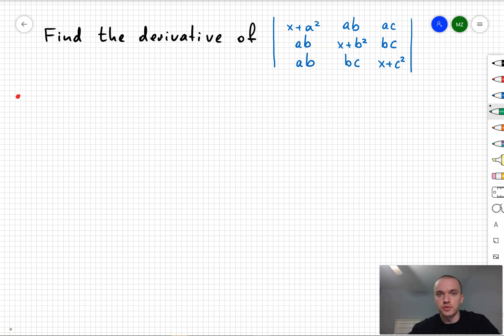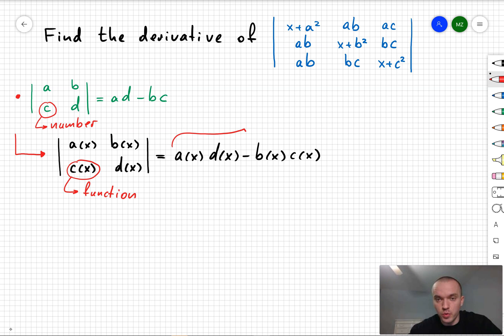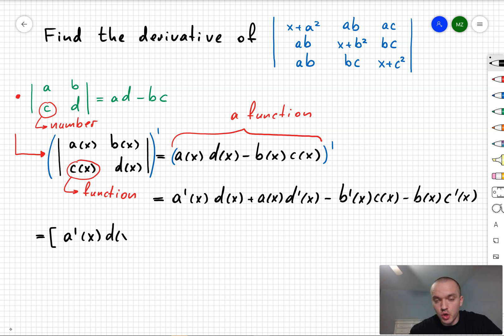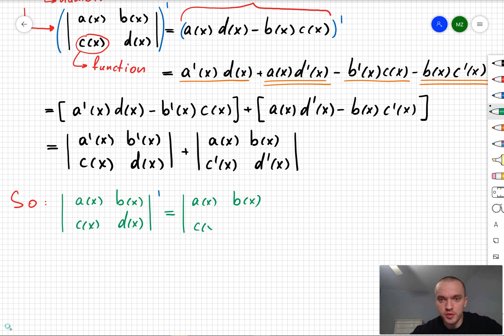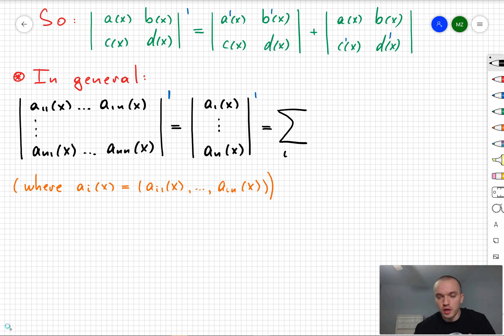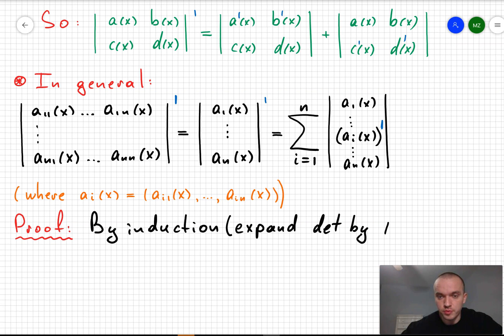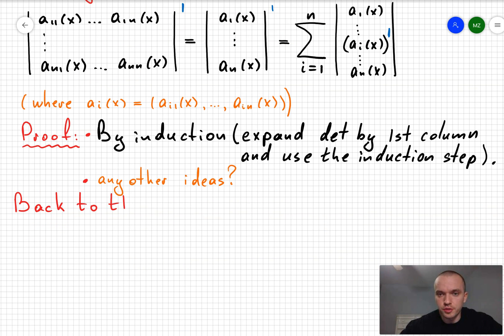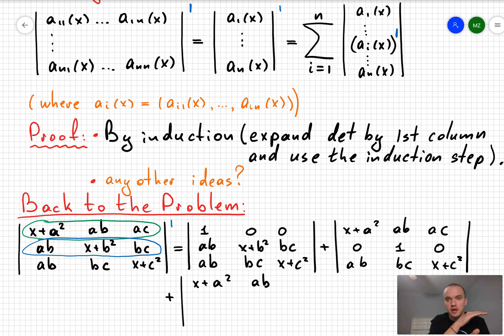Derivative of Determinant (for nxn Matrix)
Derivative of Determinant.
In this video, we are going to find a derivative of a determinant.